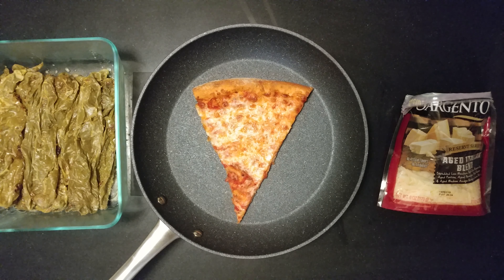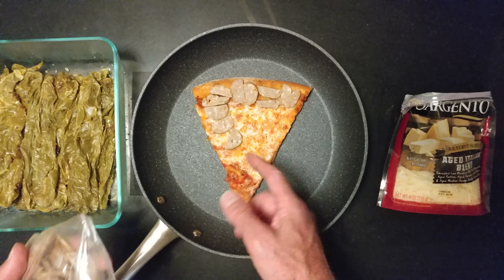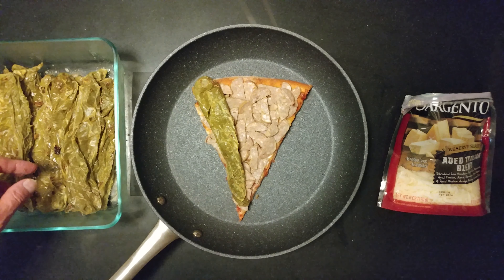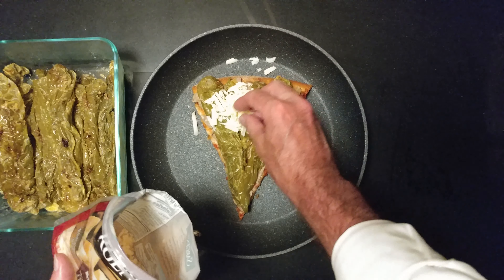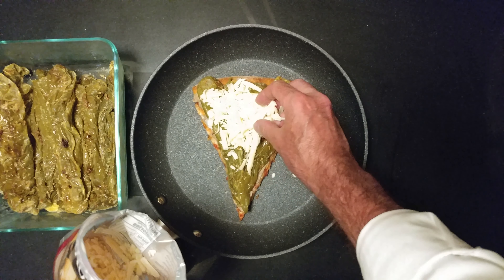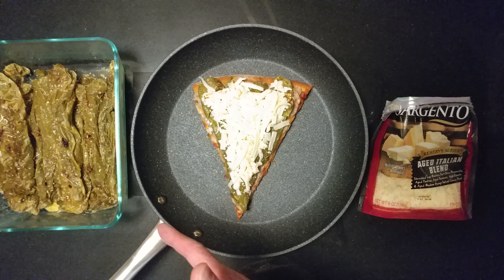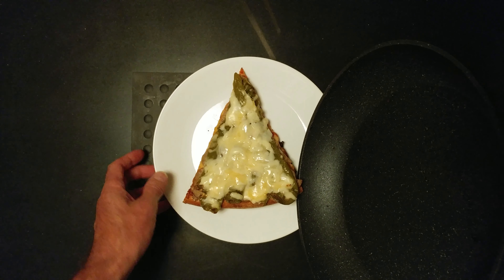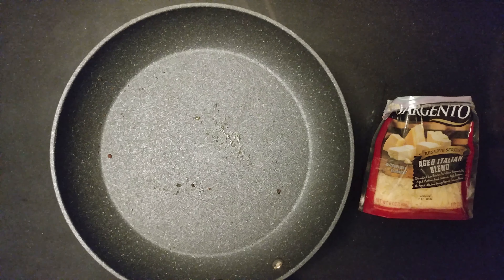SLICE of SWEET SAUSAGE GARLIC LONG HOT PEPPER ITALIAN CHEESE BLEND PIZZA